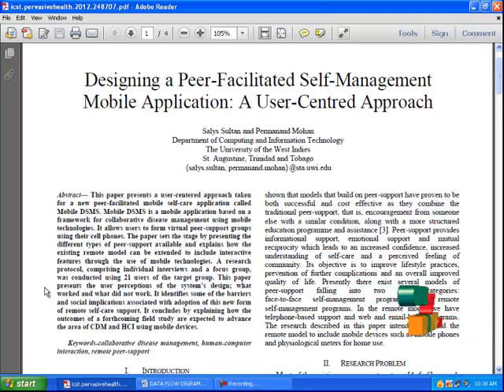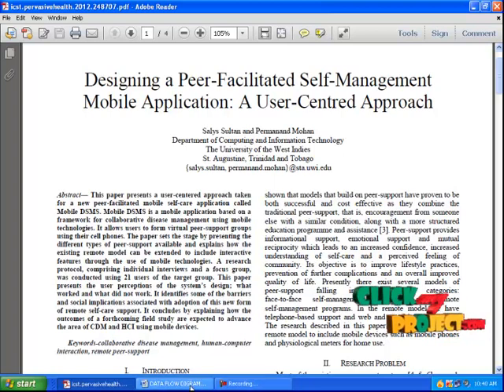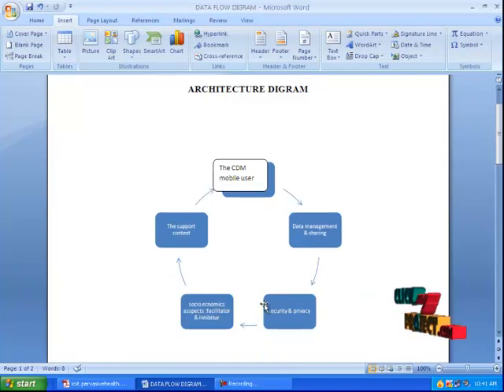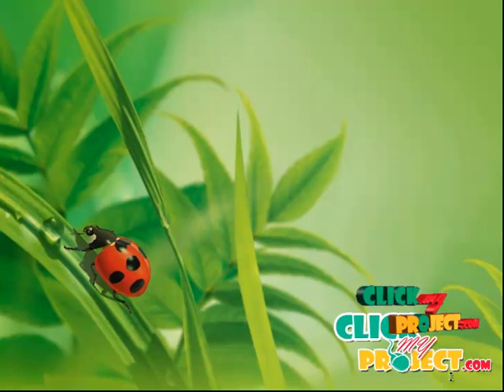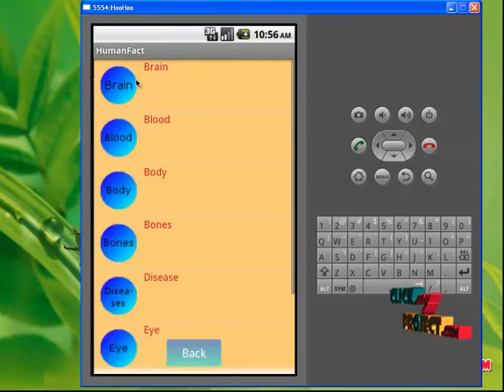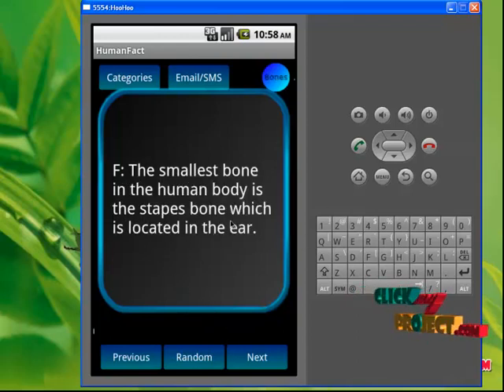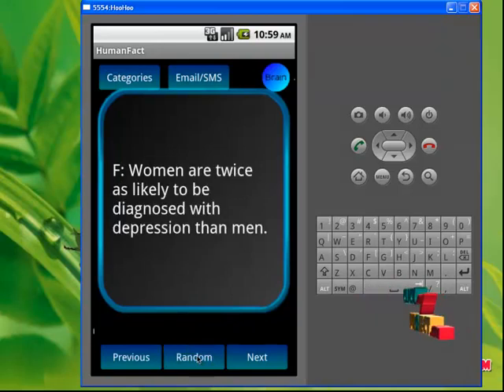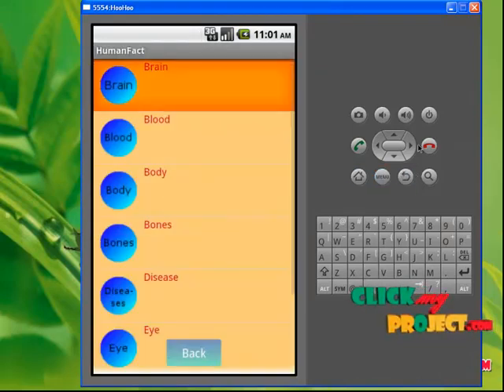Final Year Projects |Designing a Peer-Facilitated Self-Management Mobile Application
Final Year Projects | Designing a Peer-Facilitated Self-Management Mobile Application: A User-Centred Approach

Including Packages
* Complete Source Code
* Complete Documentation
* Complete Presentation Slides
* Flow Diagram
* Database File
* Screenshots
* Execution Procedure
* Readme File
* Addons
* Video Tutorials
* Supporting Softwares

Specialization
* 24/7 Support
* Ticketing System
* Voice Conference
* Video On Demand *
* Remote Connectivity *
* Code Customization **
* Document Customization **